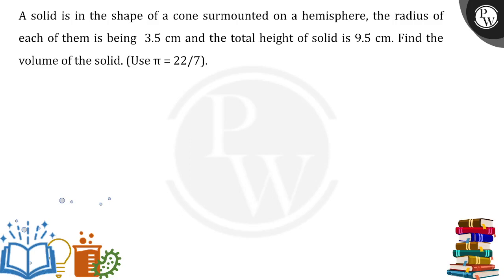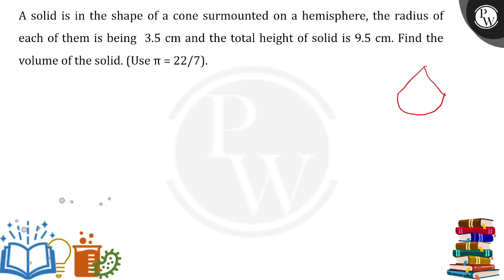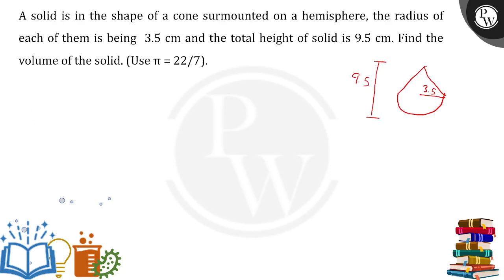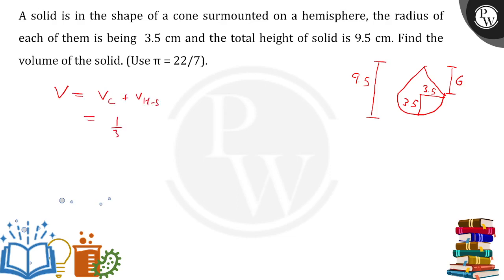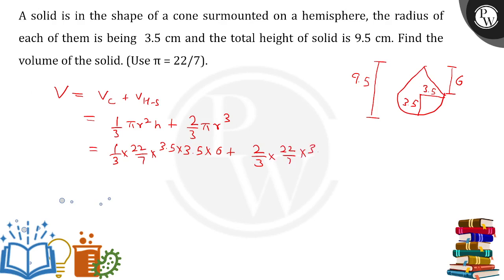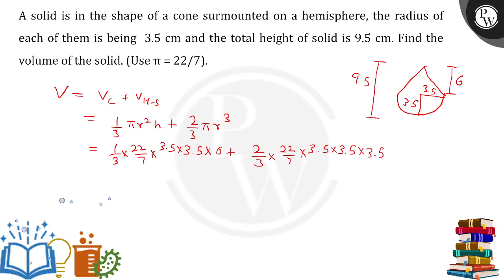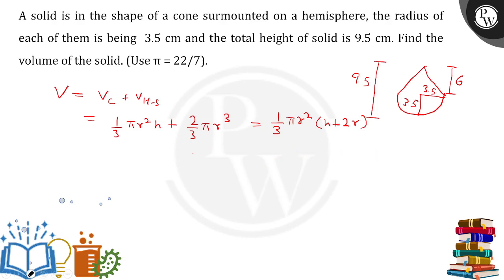Foundation Upoadings:Video Files- 947...